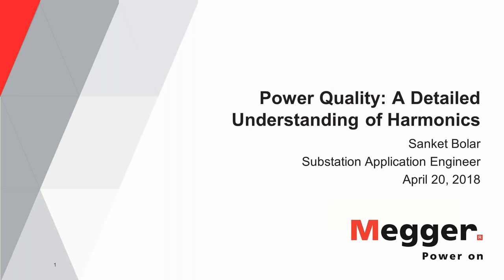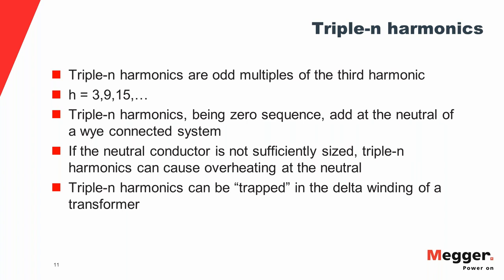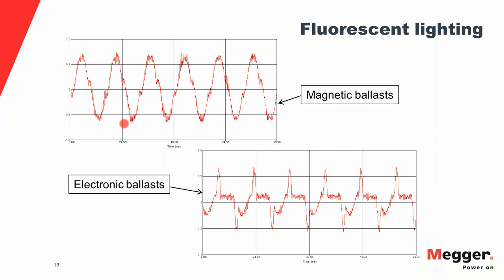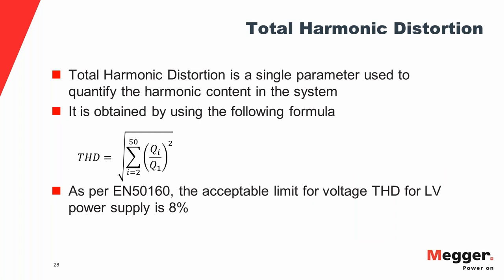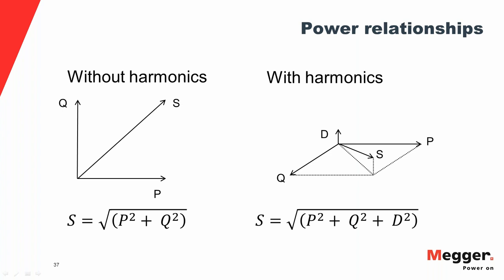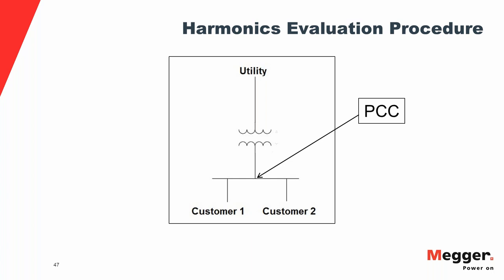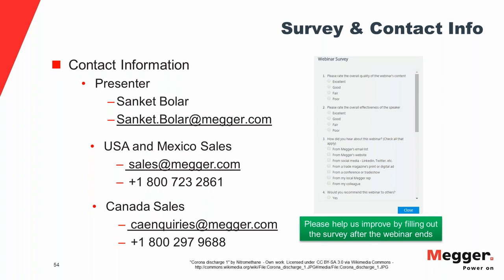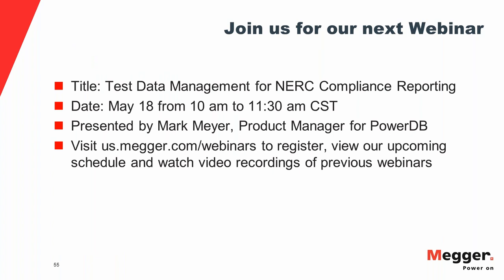Power Quality: A Detailed Understanding of Harmonics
This webinar provides an in-depth understanding of harmonics.

The following topics will be covered:
Fundamentals of harmonics
Cause of harmonics
Effects of harmonics
Standards on harmonics
Harmonics measurement technique
Harmonic sources
Harmonic mitigation